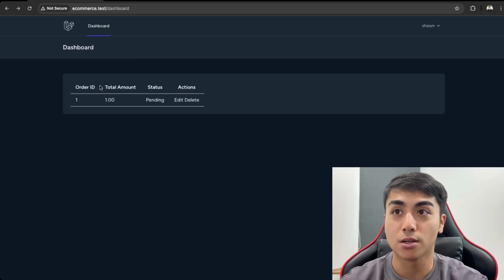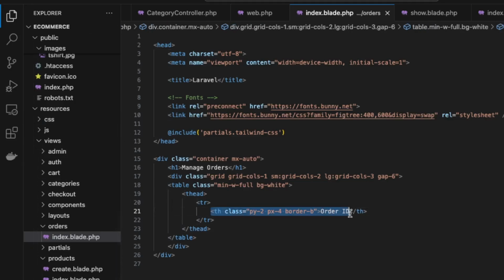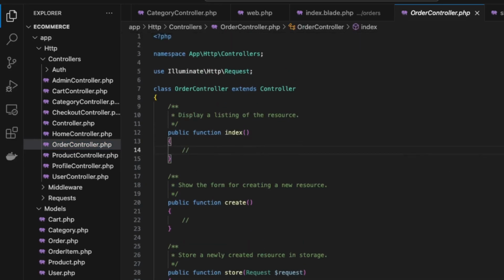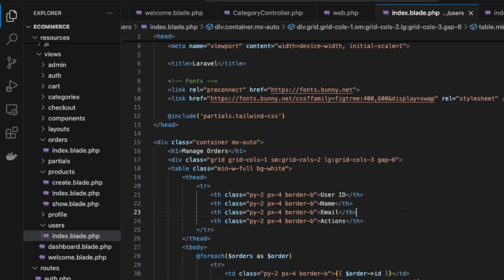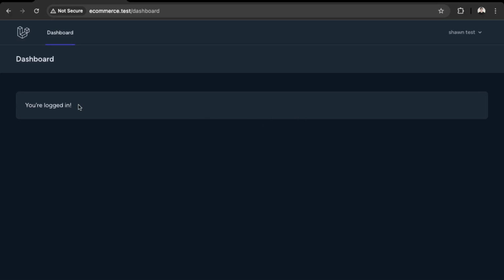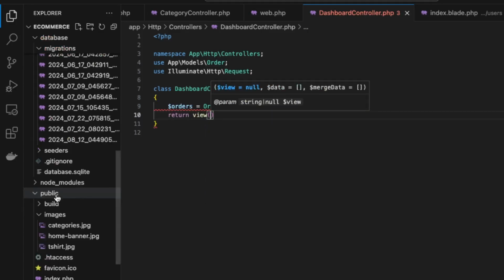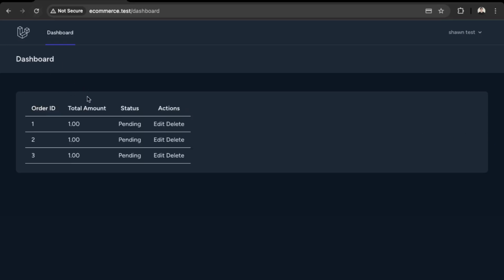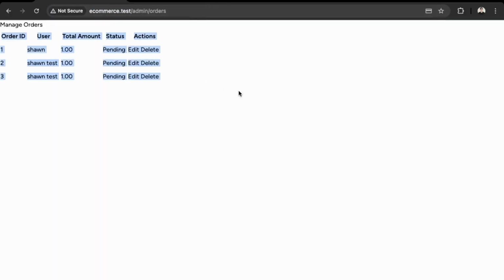How To Create An Ecommerce Store Using Laravel in 2024 - Part 10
In part 10 of the Laravel E-commerce series, I will set up the admin views for orders + users and the orders view on the dashboard for customers.

Timestamps:
Admin Order View - 0:37
Skip to Code - 4:14
Order Controller - 4:28
Web Routes/Testing -  5:21
Admin Users View - 5:53
User Controller - 7:33
Admin Testing - 8:14
Orders for Customer Dashboard - 9:12
Testing/Revisions - 12:50